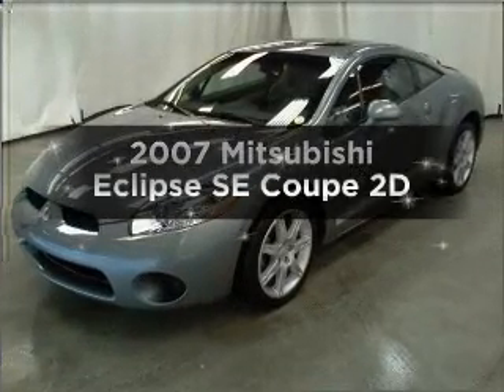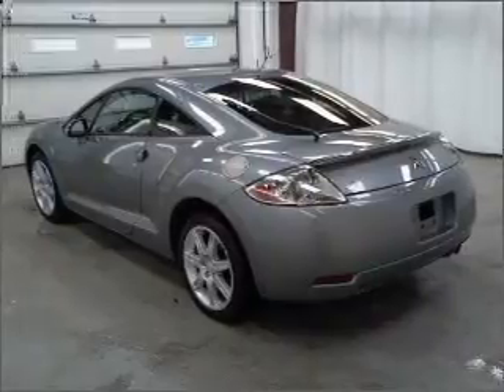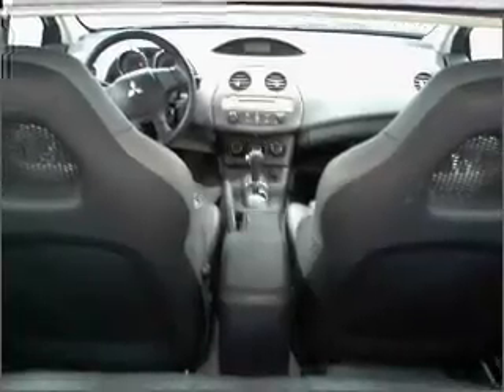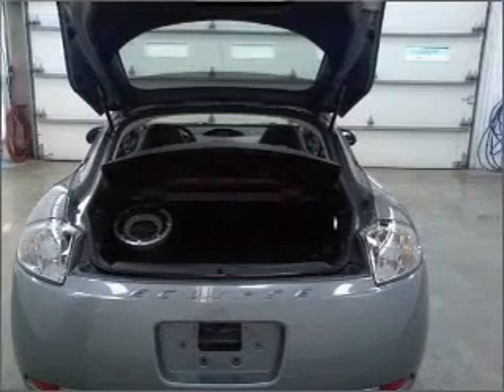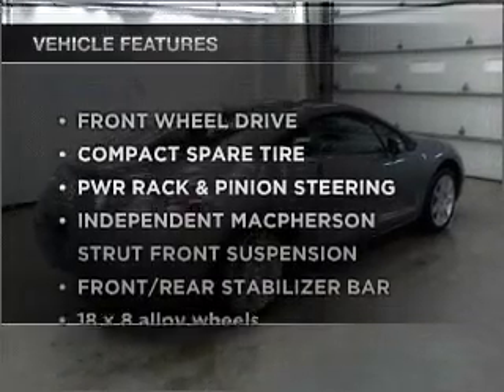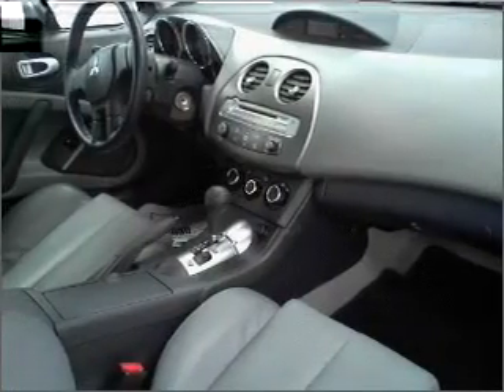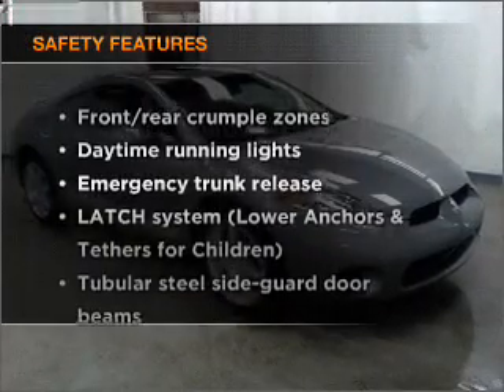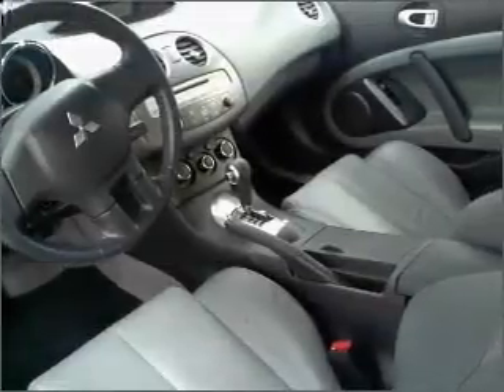2007 Mitsubishi Eclipse - Manheim PA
Year: 2007
Make: Mitsubishi
Model: Eclipse
Trim: SE Coupe 2D
Engine: 4 cylinder 2.4 Liter
Transmission:
Color: Gray
Mileage: 24032
Address:
14 Anthony Drive